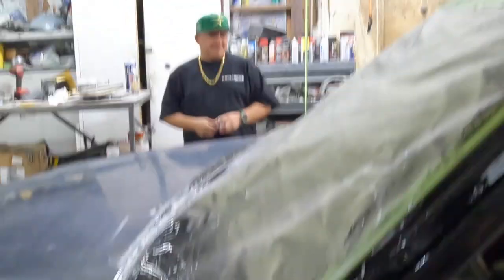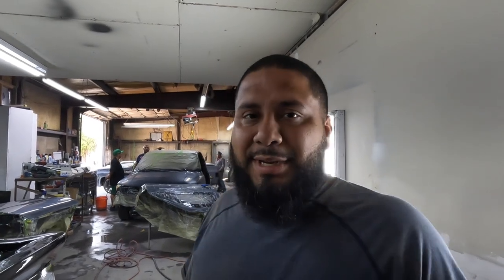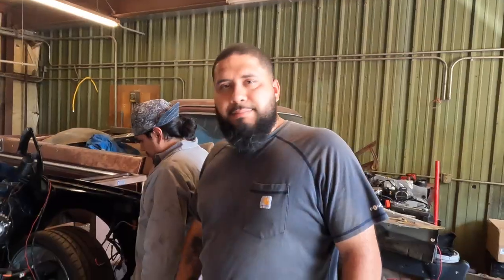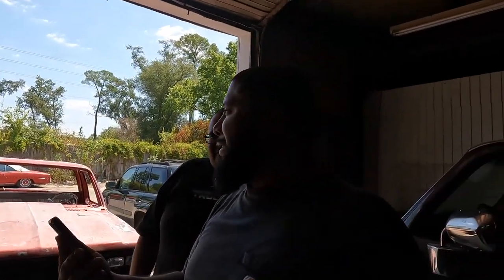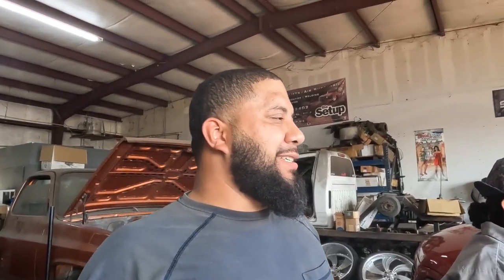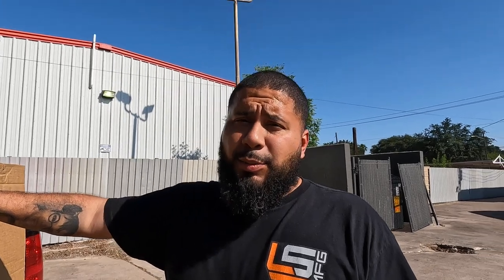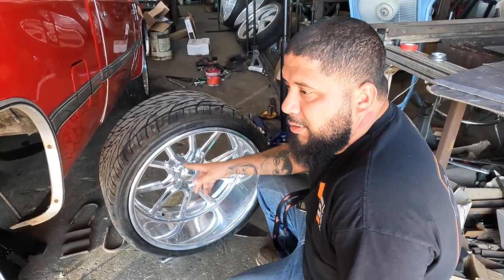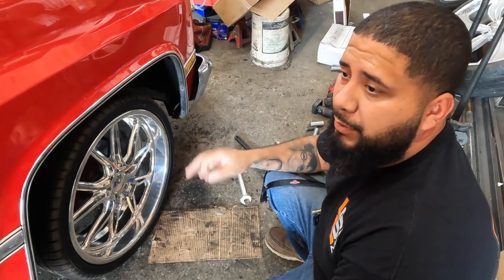Giveaway truck is becoming a mirror 🤯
The giveaway trucks paint job is looking super sick 🔥🔥 this thing is literally a mirror. Nsane Motorsports is knocking it out the park with the paint job and all this could be yours. All you have to do is get entered.